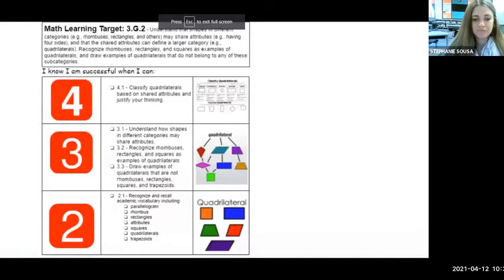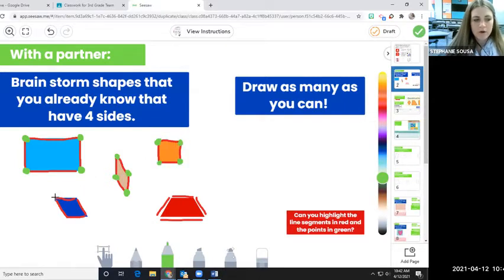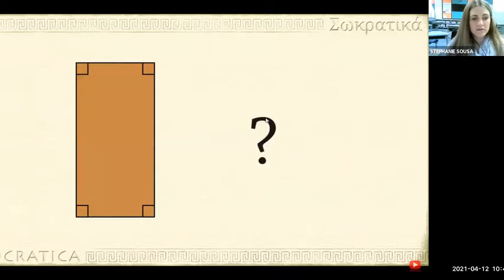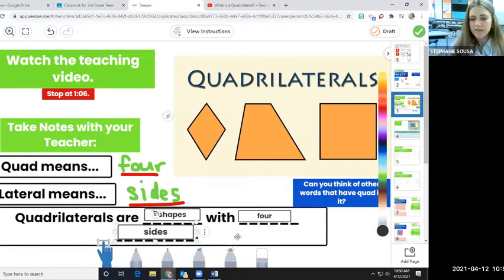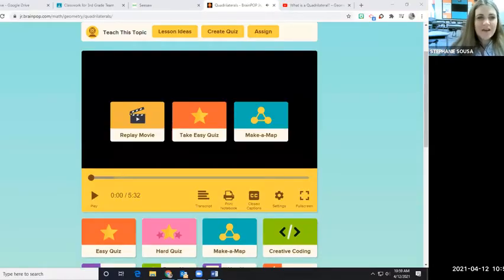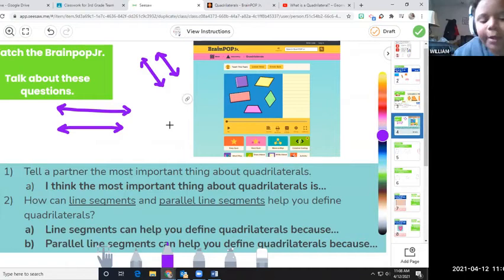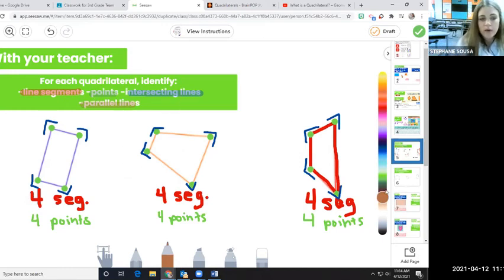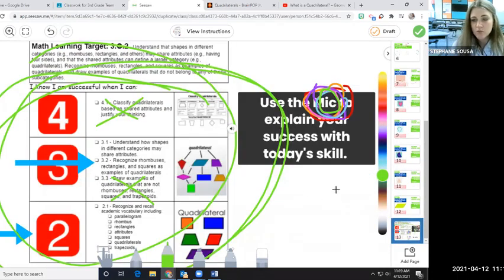4/12 10:30- Math: Intro to Quadrilaterals